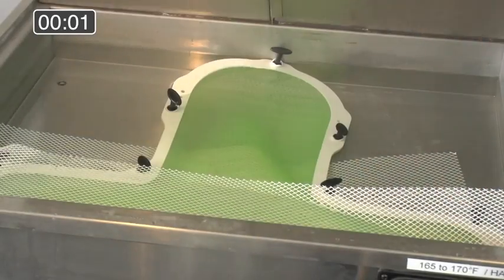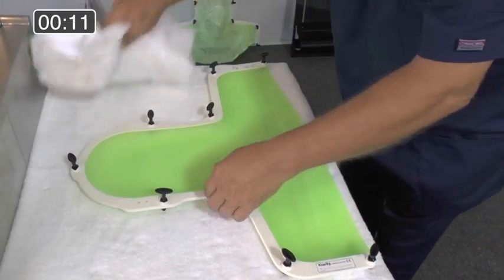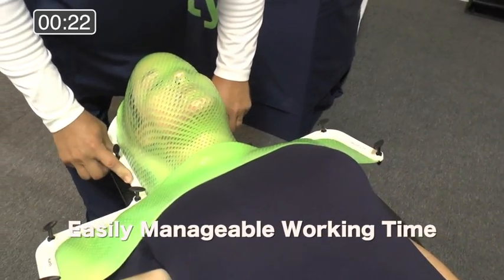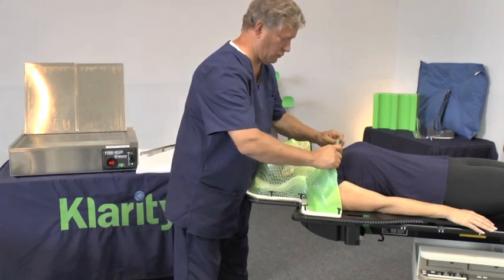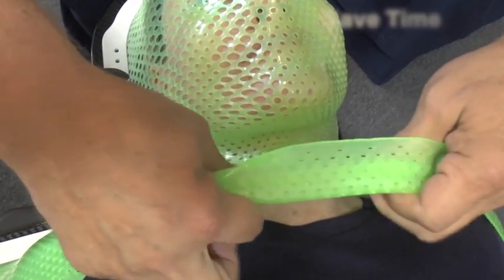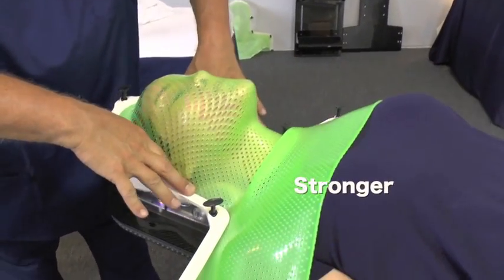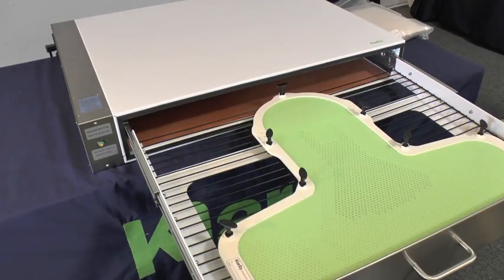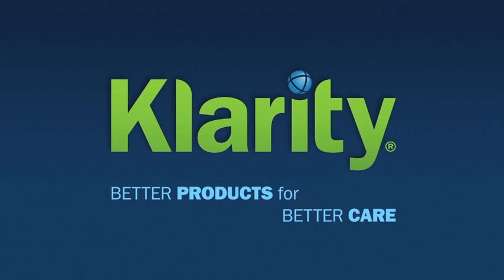Klarity Green™ Masks for Radiation Therapy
Klarity Medical Products presents Klarity Green™ Thermoplastic Masks for Radiation Therapy.  Klarity Green™ masks offer reduced shrinkage, improved working time, and a non-stick surface.